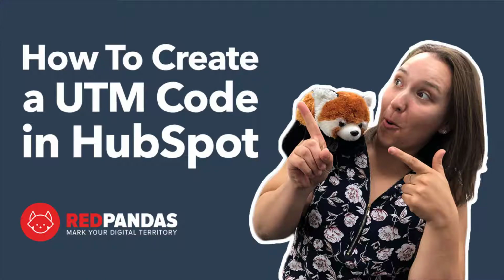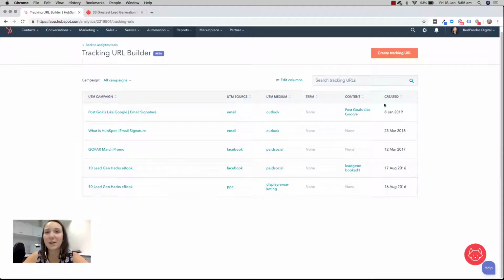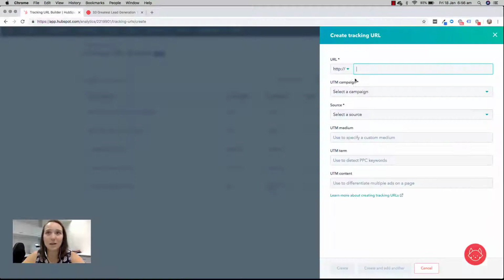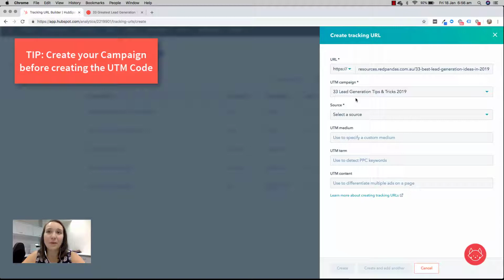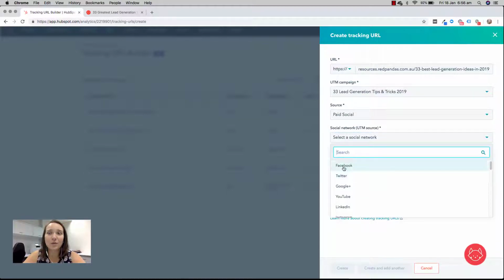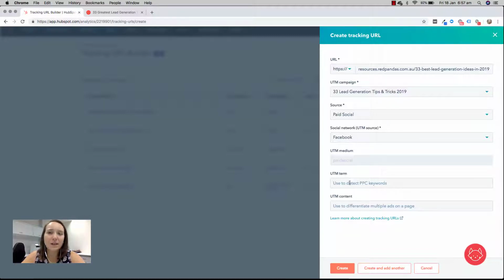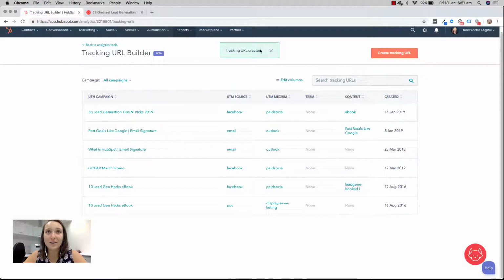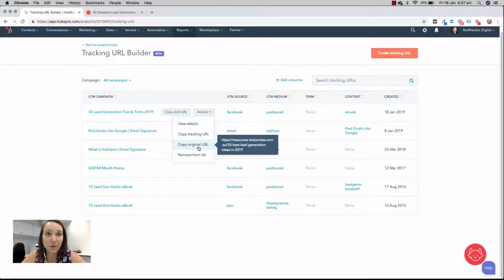How to create a UTM code in HubSpot?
Here is a quick tutorial on how to create a UTM code in your HubSpot portal. When using UTM codes or parameters we want to be as specific as possible. So in our reporting we are able to identify where traffic is coming from.

Learn more about the team at RedPandas, Sydney HubSpot Partner and Inbound Marketing Agency